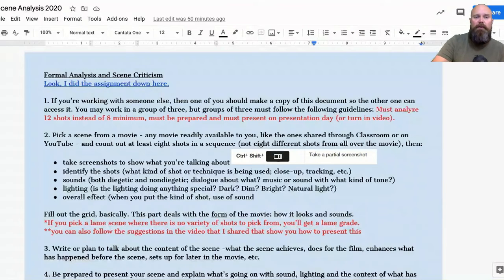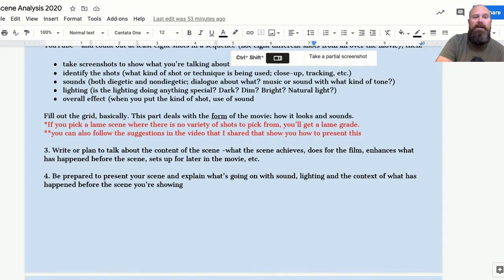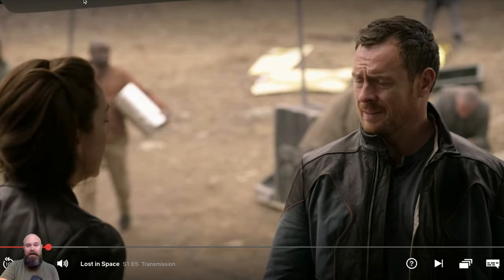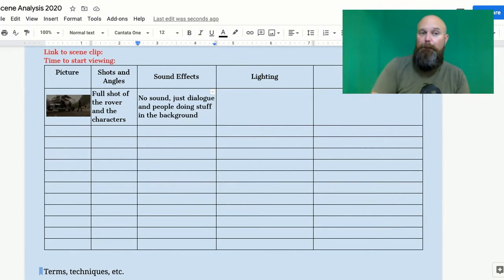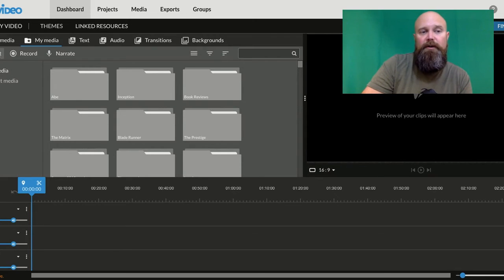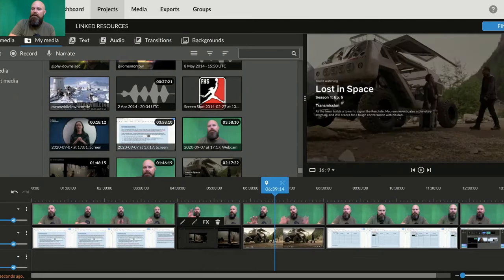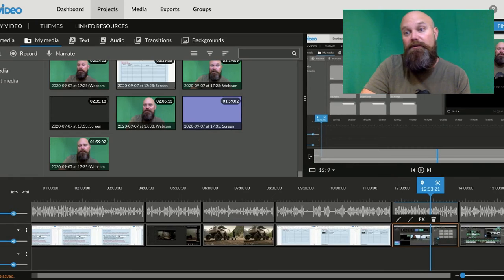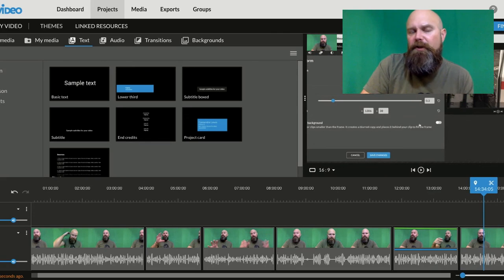Different ways you can do the scene analysis